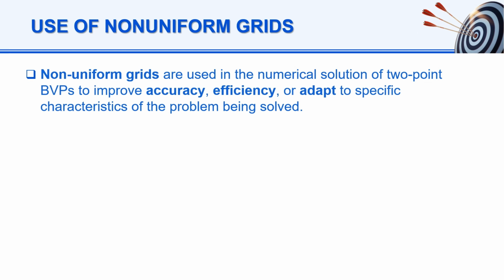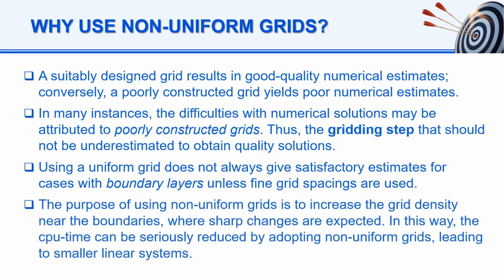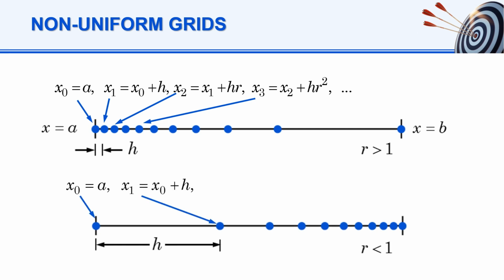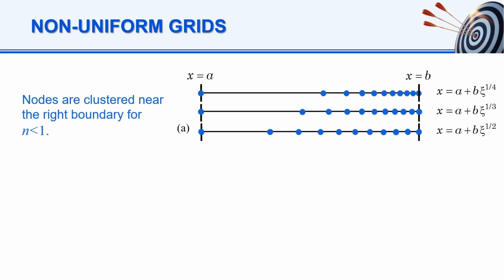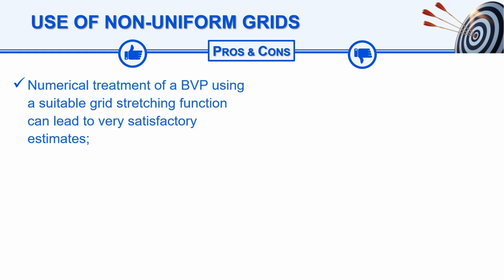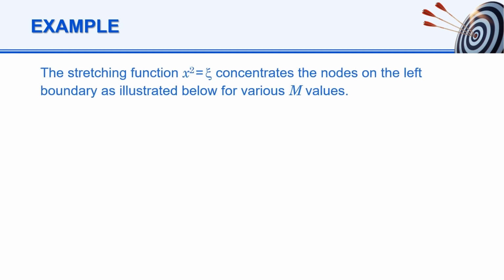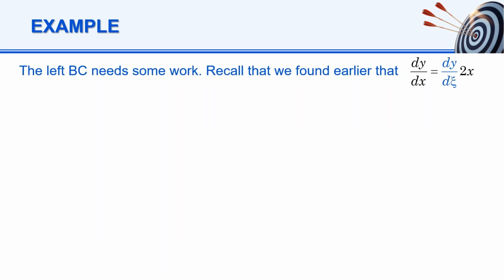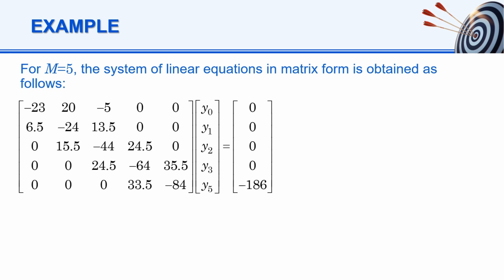CHP10V5 USE OF NON-UNIFORM GRIDS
This video briefly covers non-uniform grid generation techniques for finite difference implementation of two-point BVPs. The process of transforming ODEs to another domain, where uniform grids can be used is also explained, and a linear two-point BVP example is solved by transforming it to a prescribed domain.